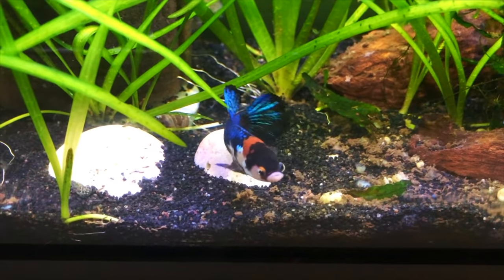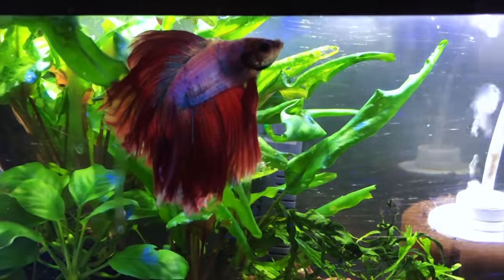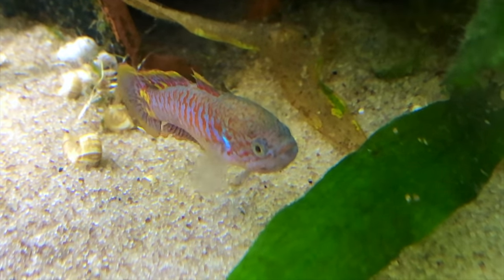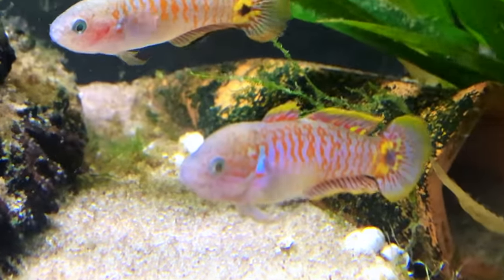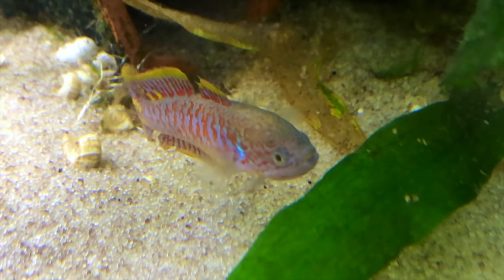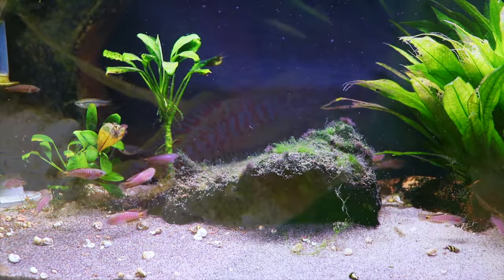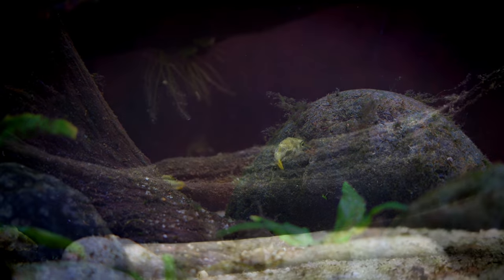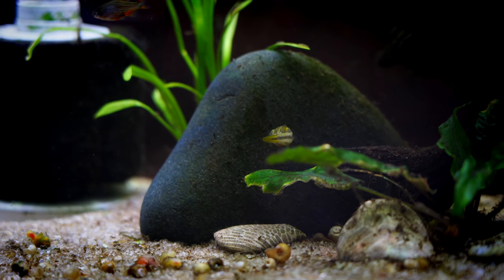YES! You Can Keep ONE of These AMAZING Fish in a 5 Gallon! 5 Options!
Want to learn more about some of the fish featured in this video?